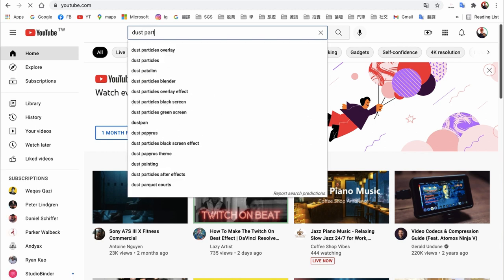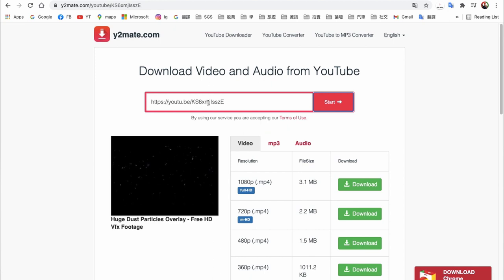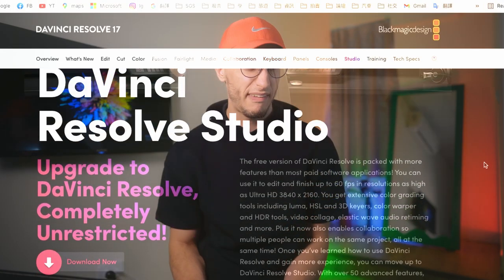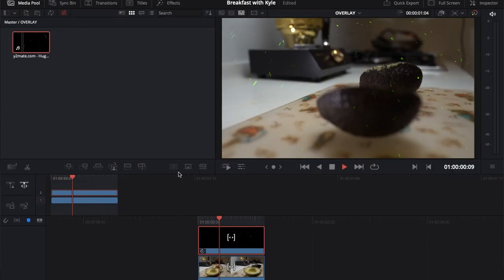Breakfast B-Roll | How to Shoot Cooking Videos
If you liked that B-Roll breakfast clip or you’re interested in shooting cooking videos this piece will come in handy.I’m going to talk about a few filmmaking tricks that you actually can apply not only to cooking videos but to pretty much any video.

The things that you will learn about in this video:
- Pre-production, production, and post-production of this particular B-Roll breakfast video;
- Overlays: what it is; where to get them, how to use them;
- How and where to start learning color grading (DaVinci Resolve)